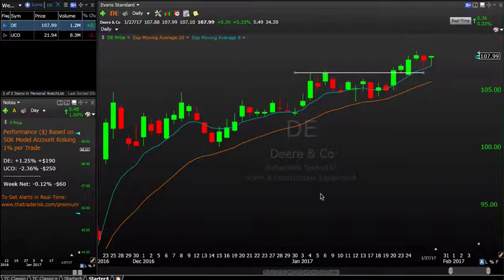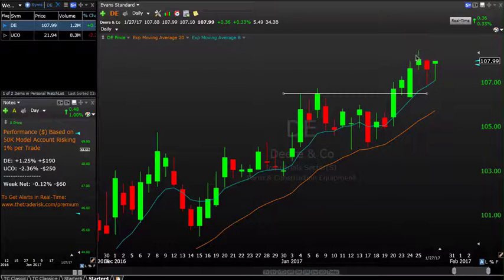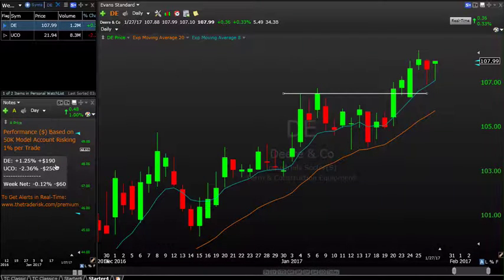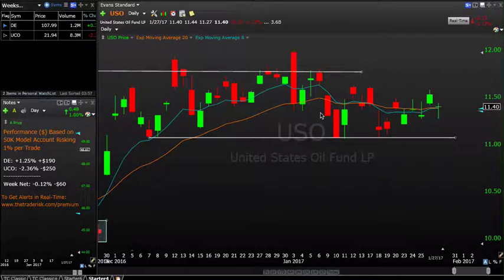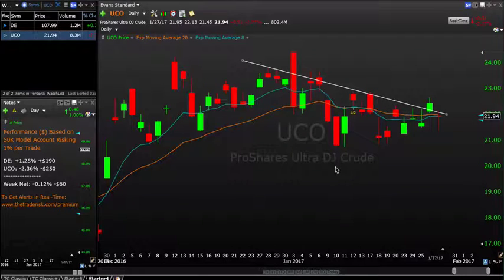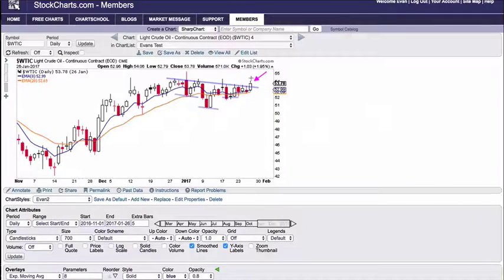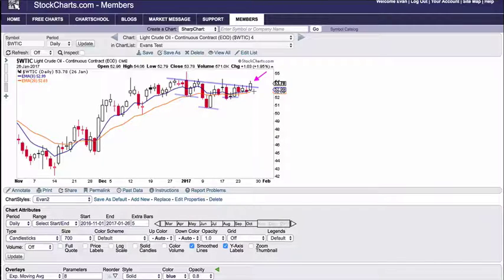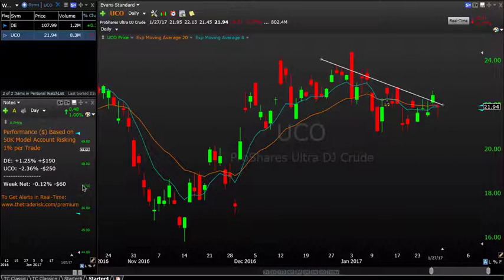A Slippery Oil Trade - Weekly Trade Recap 1-27-17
We review all of our closed swing trades for the week ending January 27, 2017.

Stocks featured in this video: DE, UCO

To get real-time alerts on future trades just like this and for more info on our trading style,

The Trade Risks goal is to help traders make money in the stock market by providing objective market analysis, trade ideas, and premium membership services.